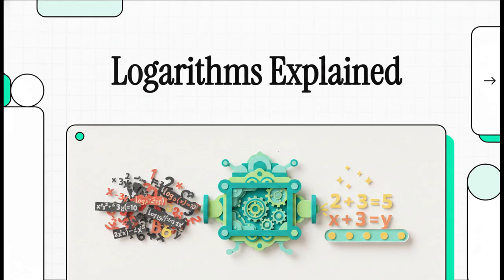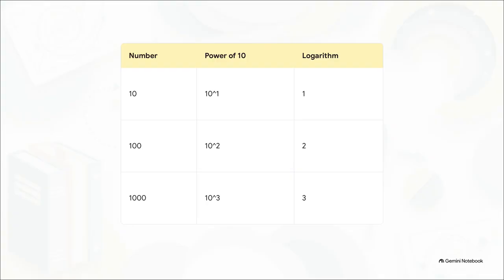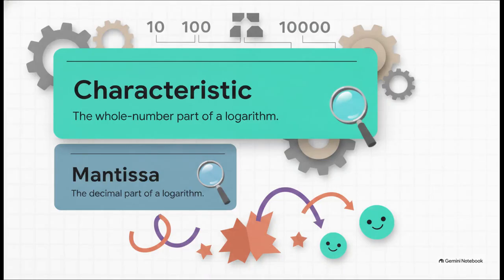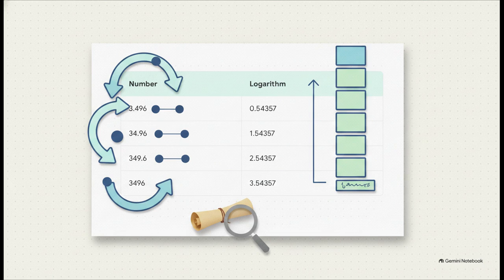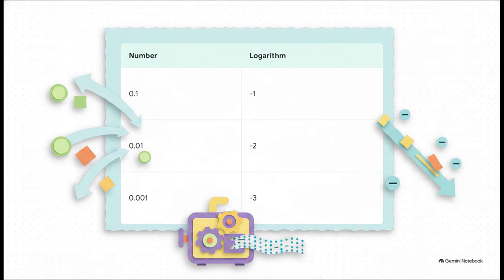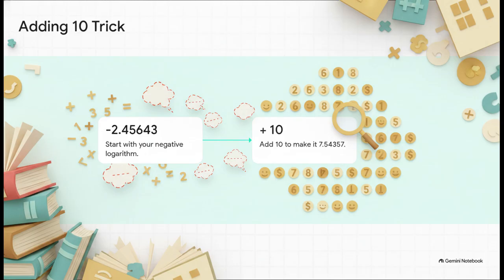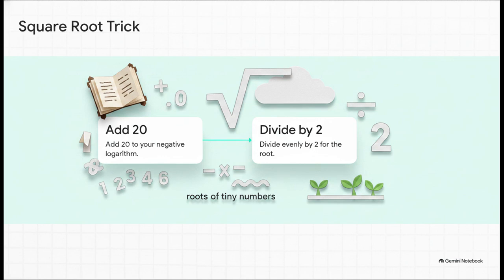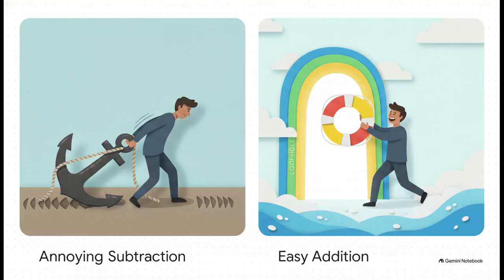Learn Calculus from the Beginning: Logarithms: The Bridge from Algebra to Calculus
A beginner-friendly explanation of logarithms using simple language, small steps, visual patterns, and easy examples. Covers how logarithms turn multiplication into addition, division into subtraction, powers into multiplication, and roots into division, followed by characteristic, mantissa, negative logarithms, and arithmetic complements.